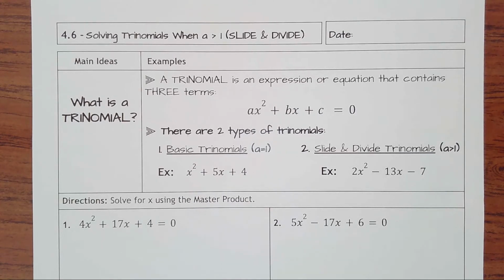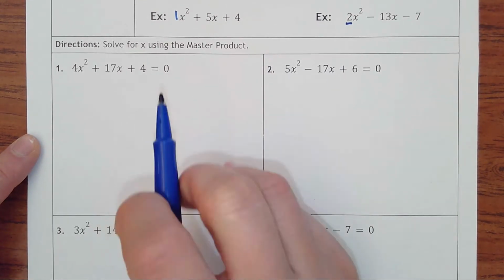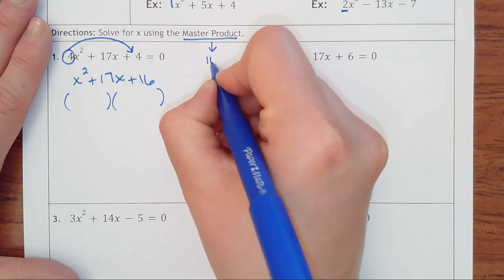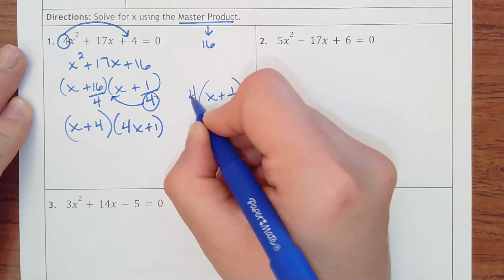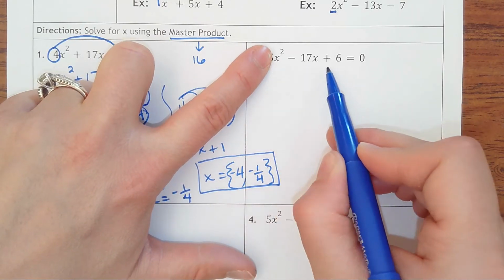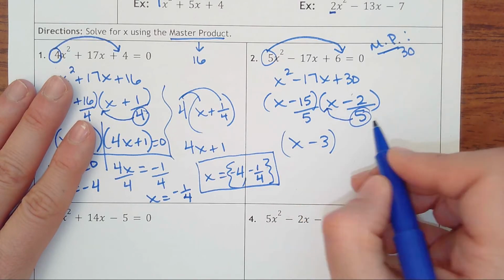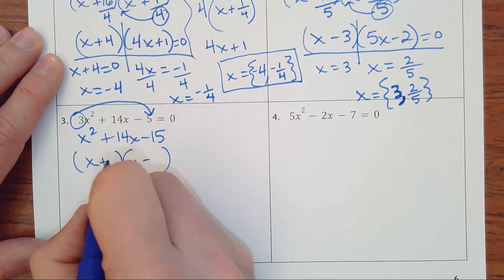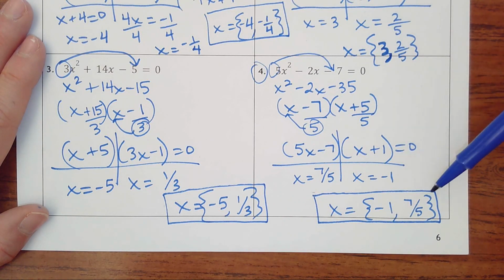4.6- Solving Trinomials when a is Greater Than 1 (Slide & Divide)